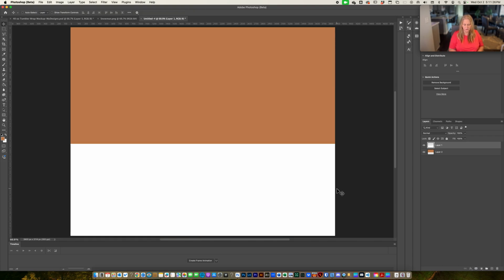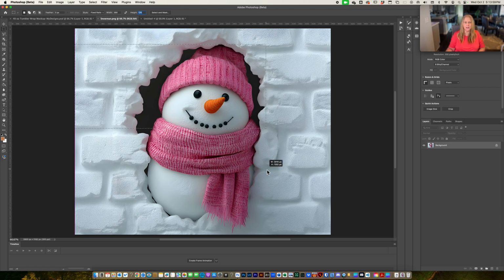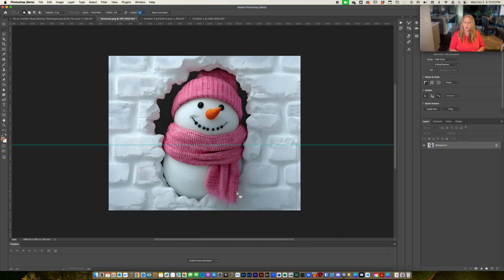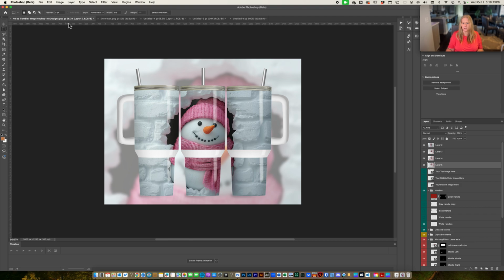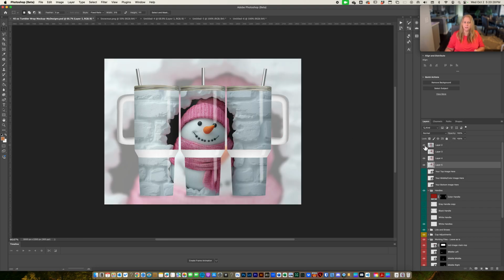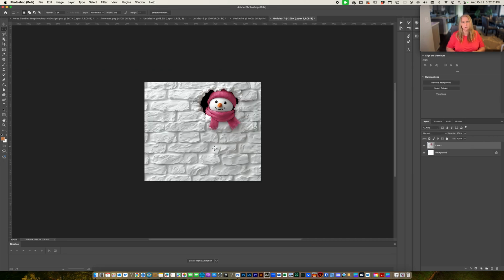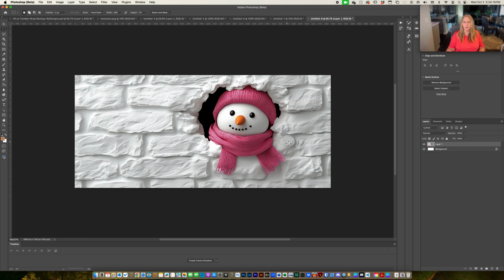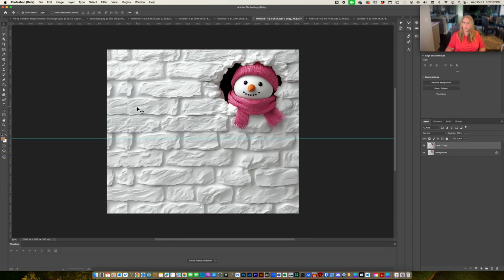Top Photoshop Expert Reveals Secrets for Stunning 40 oz Tumbler Wraps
In this video, you will learn how to create seamless 40 oz tumblers quickly.

Full Description:
Learn how to design stunning 40oz seamless tumbler wraps using Photoshop, perfect for Etsy and POD creators. This tutorial guides you through the process of crafting eye-catching designs that fit perfectly around tumblers, helping you expand your product range and attract more customers. Elevate your shop offerings with these creative design techniques!